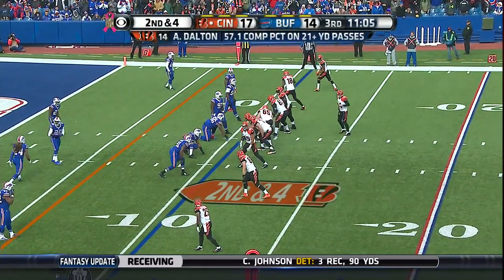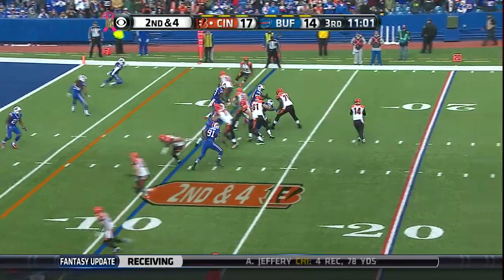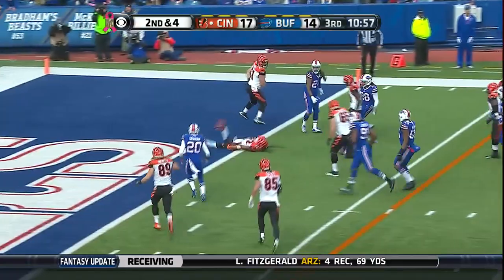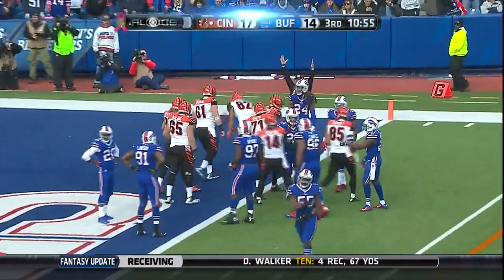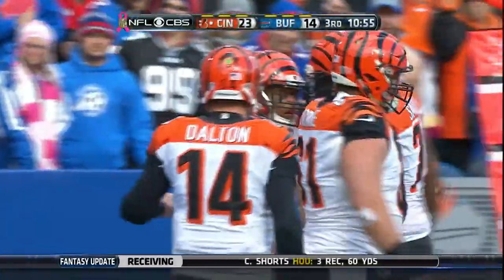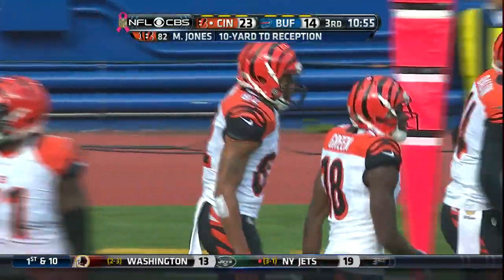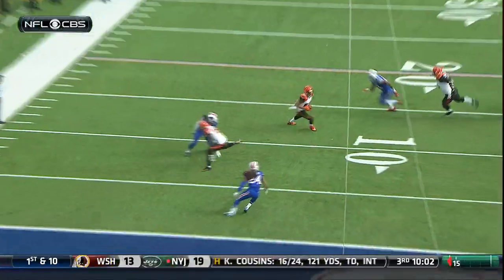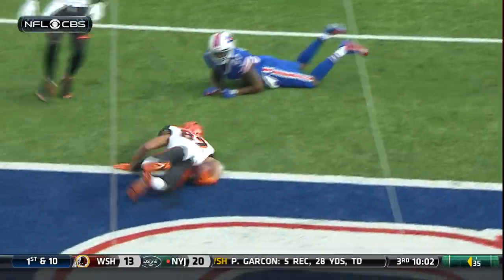Bengals WR Marvin Jones' Amazing Dive Into the End Zone for the Score! | Bengals vs. Bills | NFL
Cincinnati Bengals WR Marvin Jones looks like a rag doll as he stretches out, takes a hit, and dives in for the TD against the Buffalo Bills.